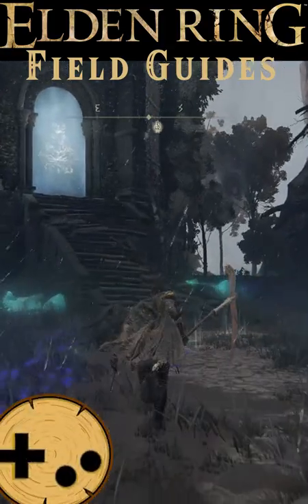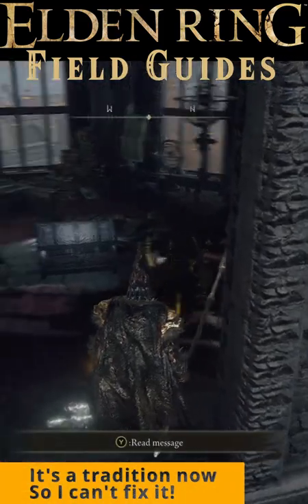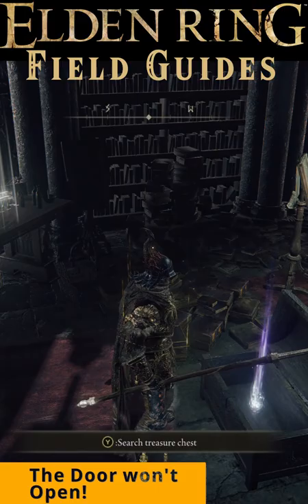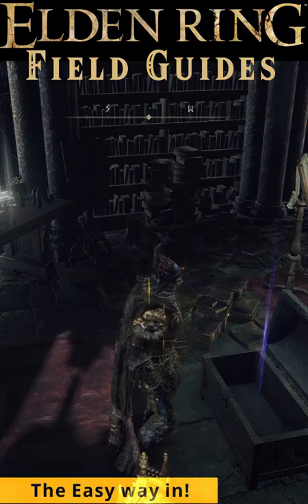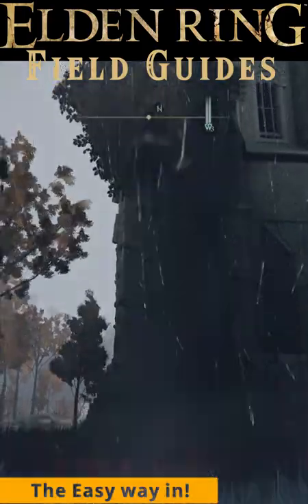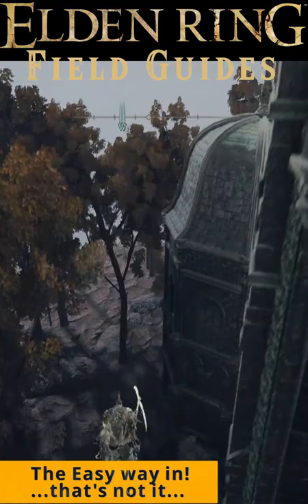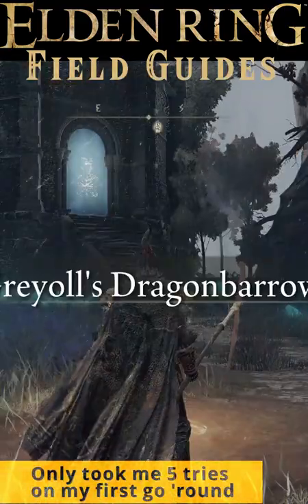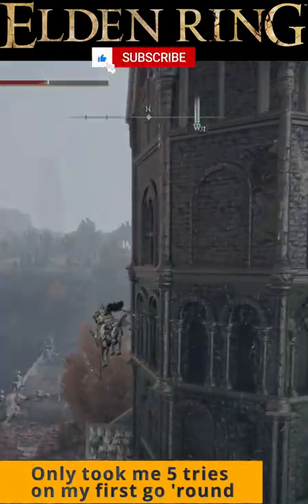How to Enter Lenne's Rise - Almost The Easy Way in! - Elden Ring Field Guides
There is a balcony off tot he right that is "easier" to land on, but then you have to face the elevator music, so, no!